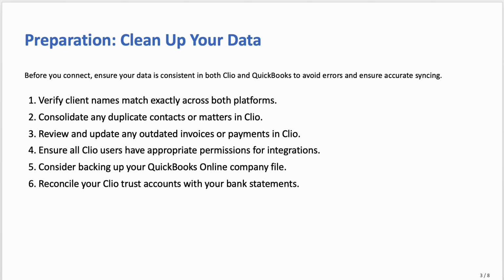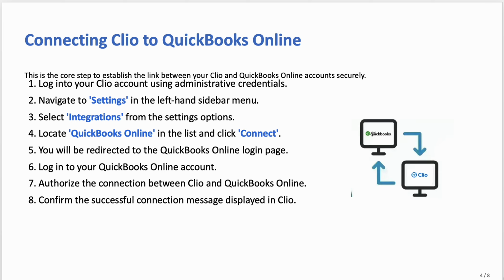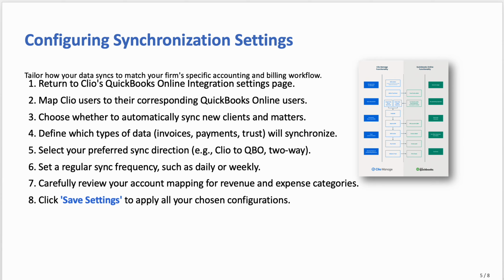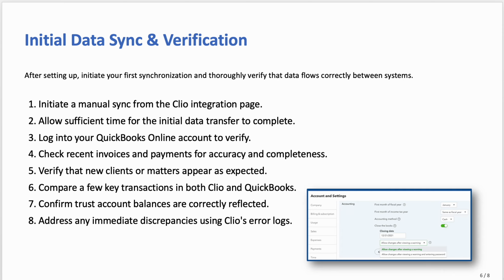How to Integrate QuickBooks with Clio (2026 Step by Step Guide) - Sync Billing and Accounting Data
Discover the seamless integration of QuickBooks with Clio in our comprehensive 2026 guide. Sync your billing and accounting data effortlessly today.